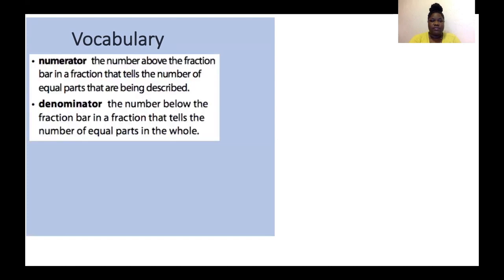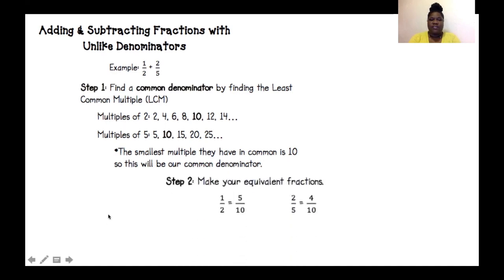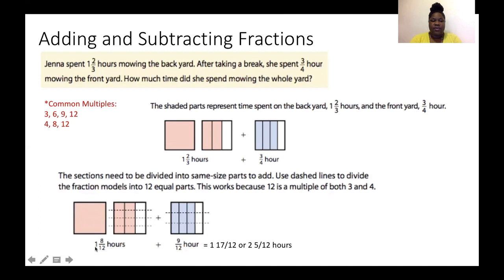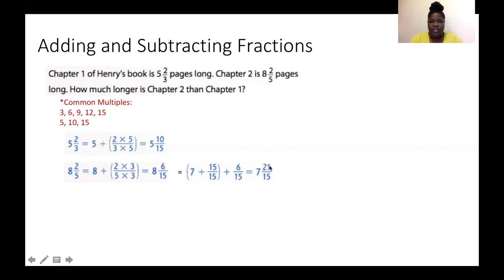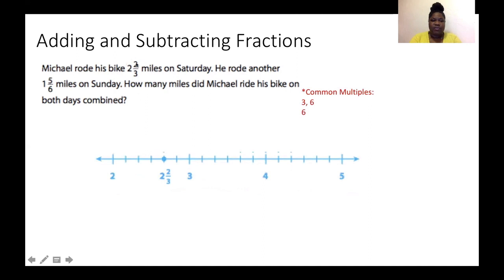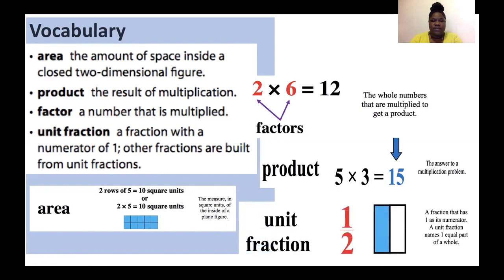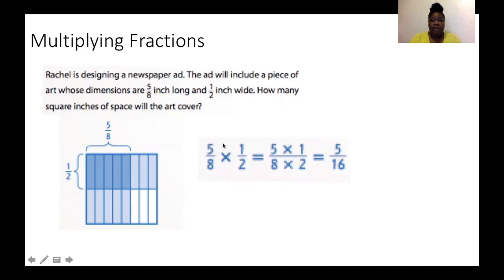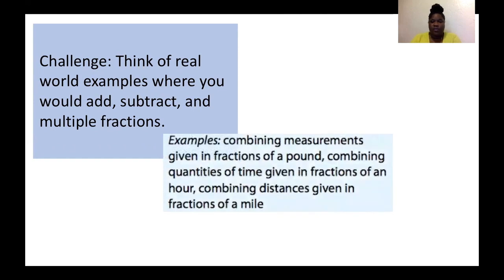KCS@home - Math - 5th - Activity 3